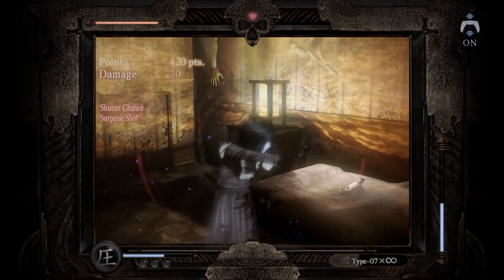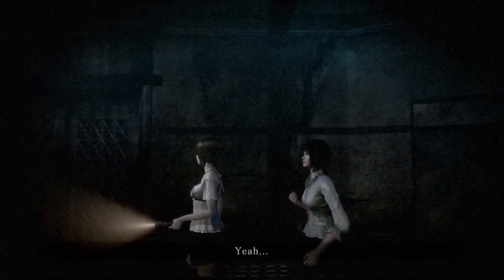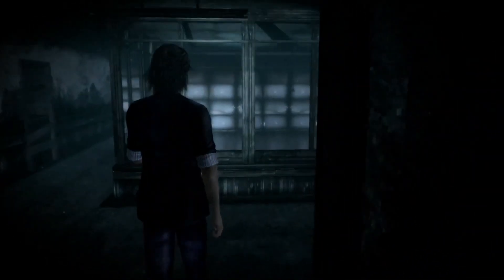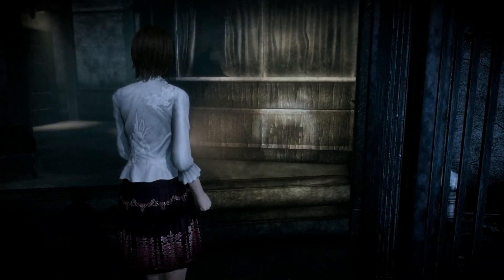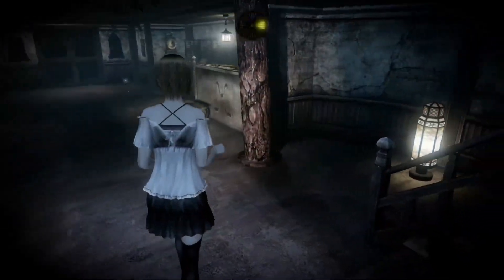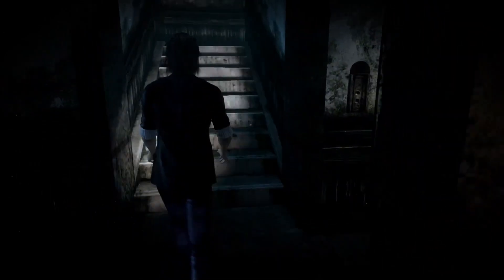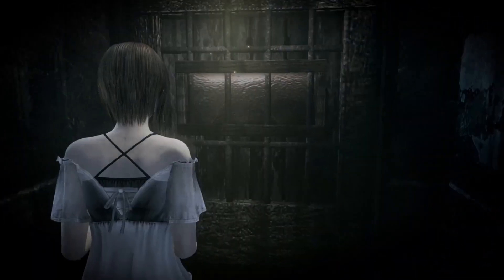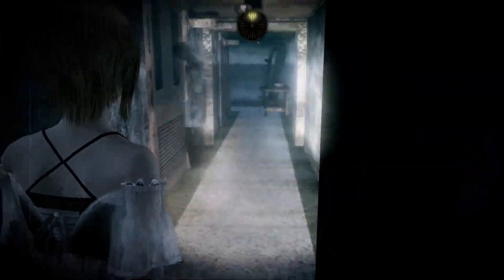TESTING NEW HORROR GAME!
Japanese survival horror game "FATAL FRAME / PROJECT ZERO: Mask of the Lunar Eclipse" is back with better graphics.